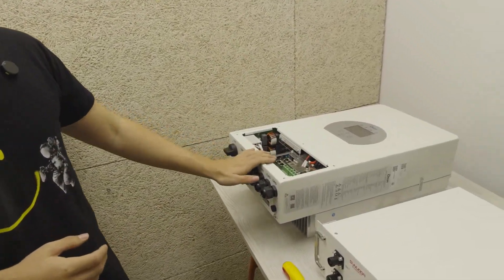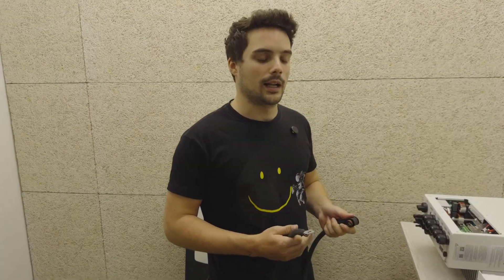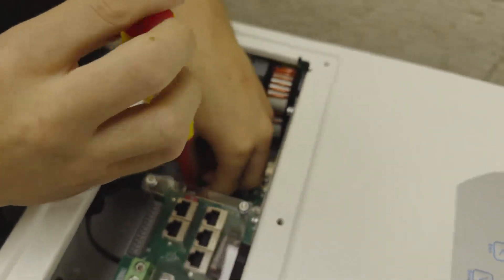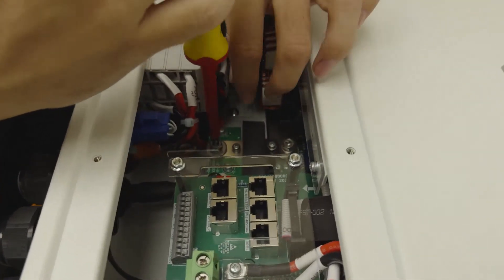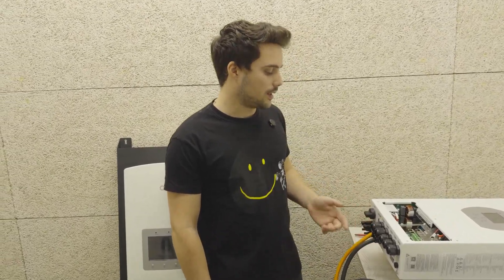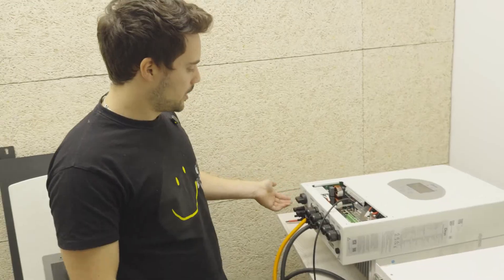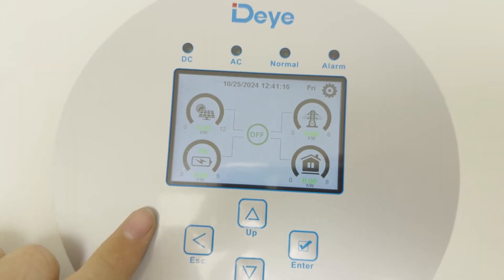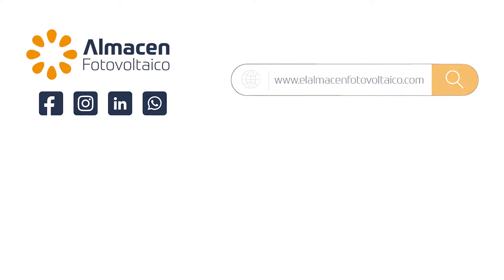Connect a Battery to Your Deye SUN Solar Inverter, Step-by-Step Tutorial with Sunwoda Atrix.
💡 Connect your Deye SUN Solar Inverter and Sunwoda Atrix Battery step by step! 🌞

Do you want to learn how to efficiently connect a Deye SUN solar inverter ranging from 5kWh to 50kWh? This video is your definitive guide to maximizing the performance of your photovoltaic system. 🛠️✨

🌐 Visit Our Online Store for Professionals and Installers: Find the best photovoltaic products

In this 100% practical and detailed tutorial, we show you the step-by-step process of installing and connecting these powerful inverters with the revolutionary Sunwoda Atrix battery, perfect for making the most of your solar energy. Whether you’re installing a system in your home, business, or solar farm, this video has everything you need to know to do it easily and safely. ✅

🎯 What you’ll learn in this video:

Key features of the Deye SUN inverter and the Sunwoda Atrix battery.
Basic and advanced connections to ensure maximum efficiency.
Professional tips to avoid common installation mistakes.
How to optimize your system to harness every ray of sunshine. 🌞
📌 Why choose a Deye SUN inverter?
With models that cater to various needs, from domestic solutions to industrial projects, Deye SUN inverters are known for their high efficiency, robust design, and compatibility with advanced batteries like the Sunwoda Atrix.

📌 Benefits of the Sunwoda Atrix battery:

Large storage capacity: Perfect for systems from 5kWh to 50kWh.
Exceptional durability: Resistance to wear, even under heavy use.
Cutting-edge technology: Optimized charging and discharging for consistent performance.
👷‍♂️ Who can use this tutorial?
This video is designed for professional installers, DIY-savvy homeowners, and renewable energy enthusiasts. Take the first step toward a more sustainable future and save on your energy bills! 🌍💚

Don’t forget to like the video and share it with your community!

📌 Leave your questions and comments below the video. We love interacting with our community and will answer your queries in future content.

✅ Landline Spain: 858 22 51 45